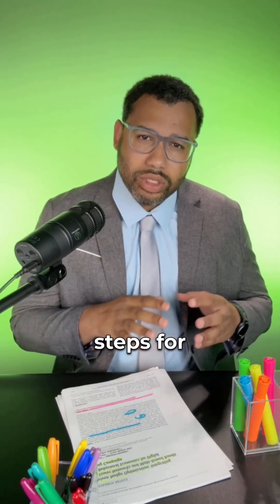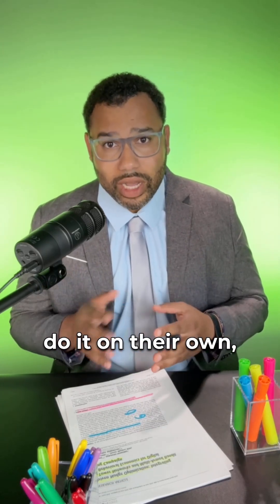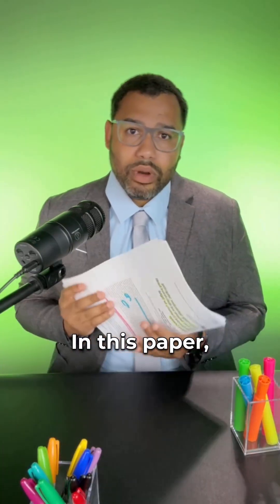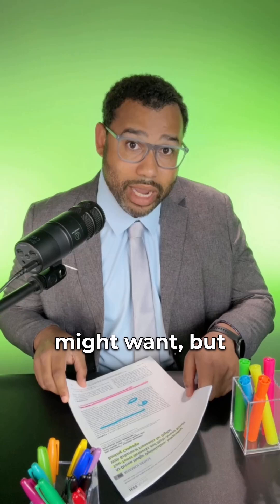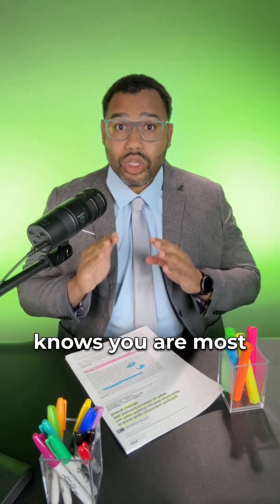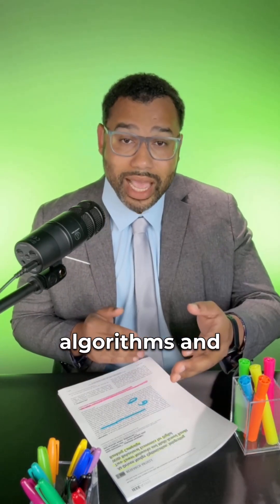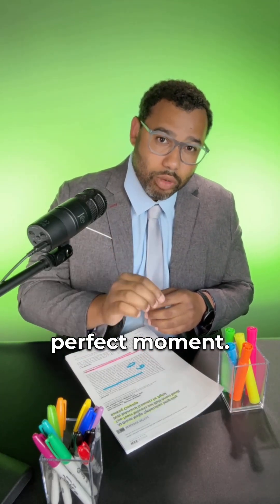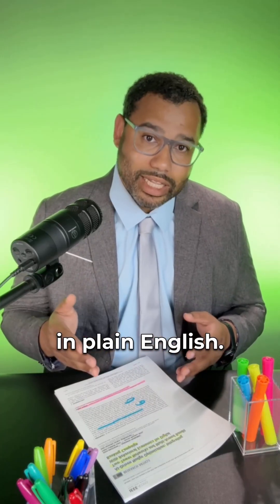AI-Driven Nudge Optimization: Integrating Two-Tower Networks and Multi-Armed Bandit With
AI-Driven Nudge Optimization: Integrating Two-Tower Networks and Multi-Armed Bandit With Behavioral Economics for Digital Banking Campaign